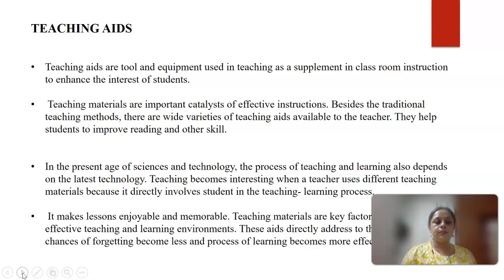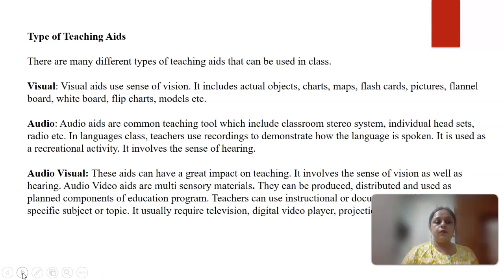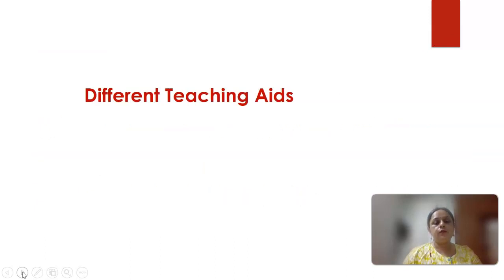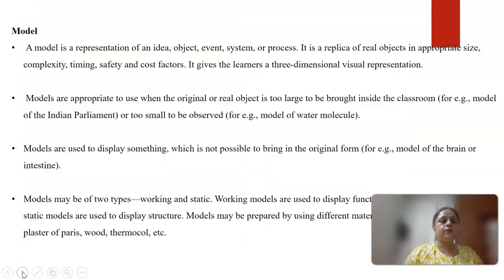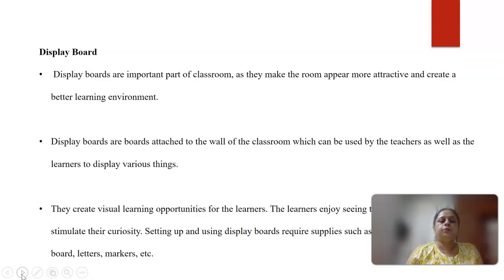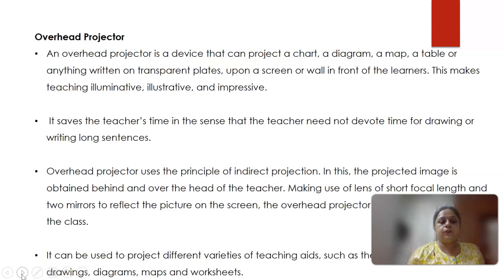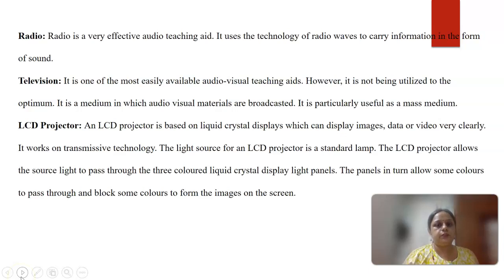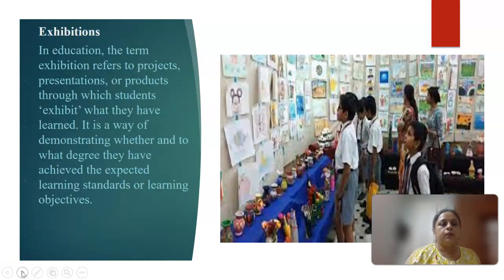Teaching Aids Lecture Himi